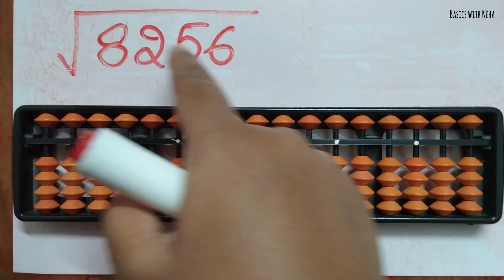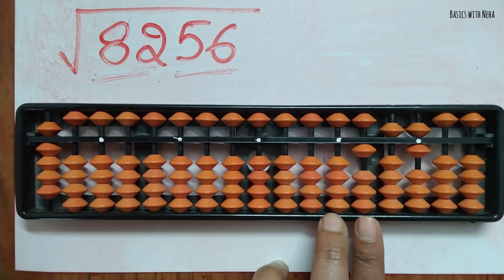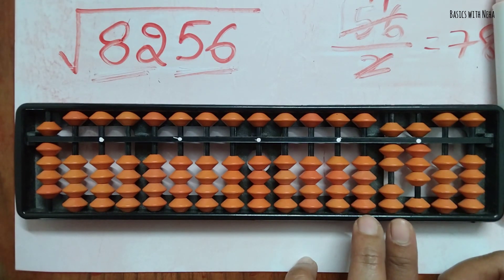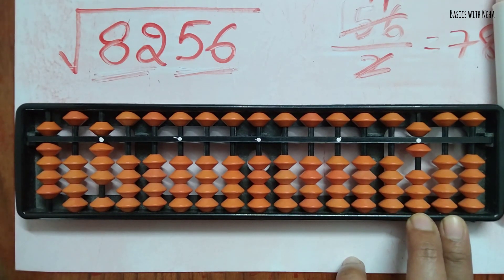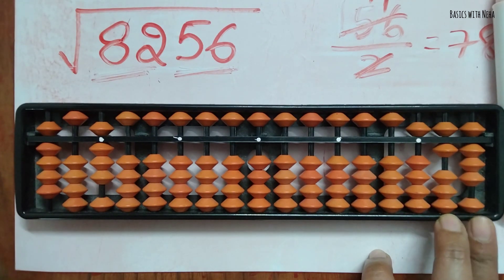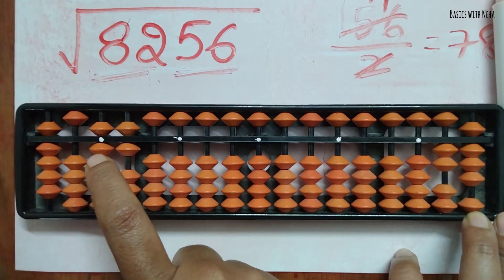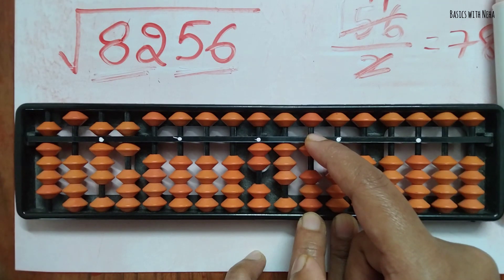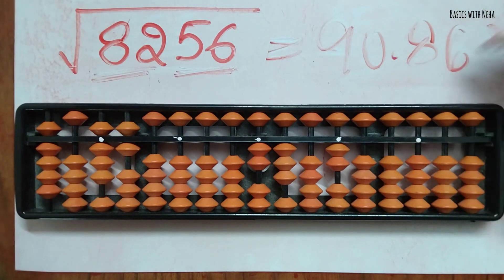Square root using Abacus, very easily explained | Easy to learn | Sum no: 2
Steps I followed to find the square root of the given number
1. Find the perfect square of the left number in pairs or only 1.
2. half the number left in the question side.
3. Division.